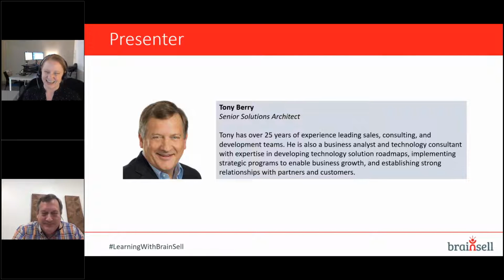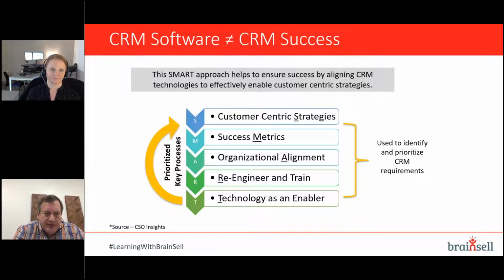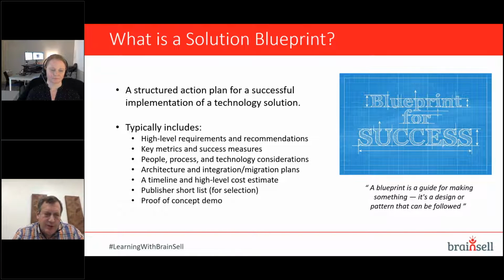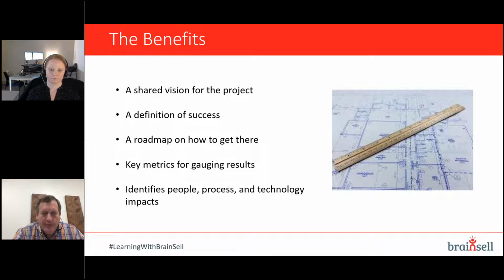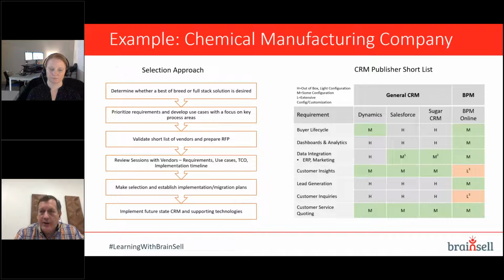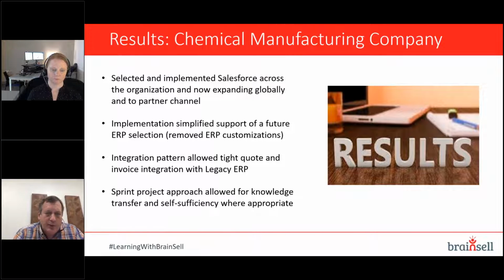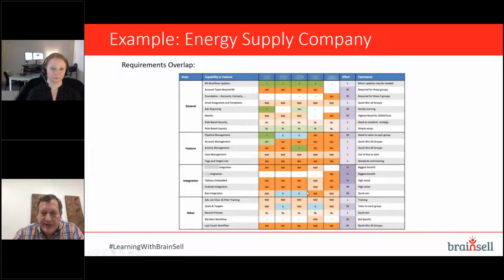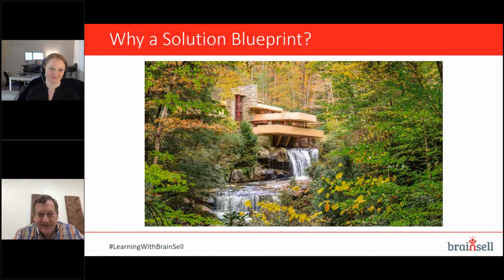[Webinar] CRM Solution Blueprint: An Action Plan to Drive the Success of Your New Technology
Have you ever heard of building a house without a blueprint? Crazy.

The same goes for updating or implementing a new CRM without a blueprint.

To see strong ROI and user adoption from your investment, you need a CRM Solution Blueprint — an action plan to drive the success of new technology.

Watch this BrainSell webinar to learn:
- What a CRM Solution Blueprint is and why it's valuable to your organization
- How a Solution Blueprint helps you pick the right CRM for your business
- Real results of companies that invested in a CRM Solution Blueprint
- And more!